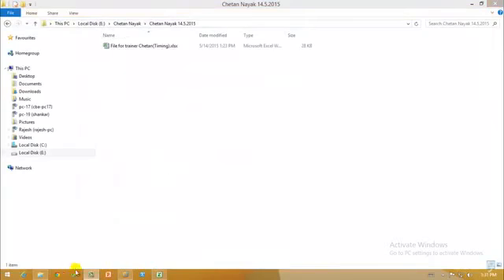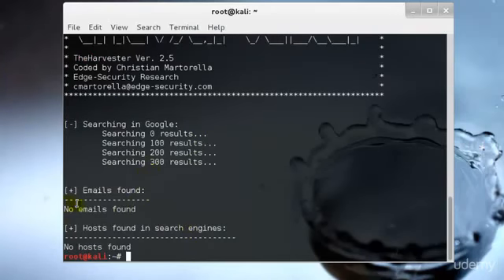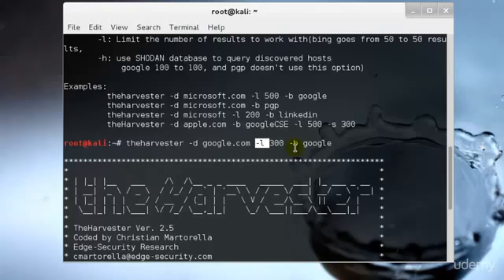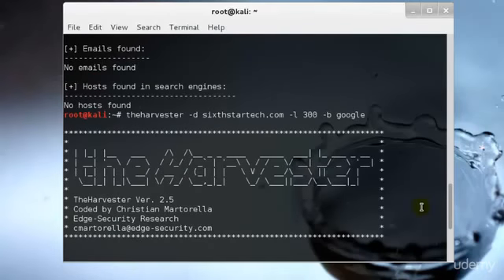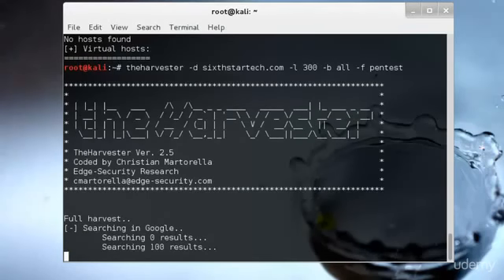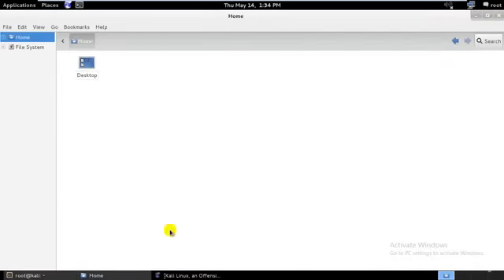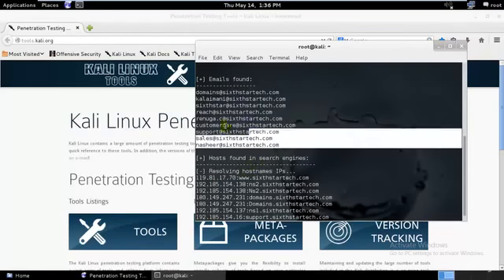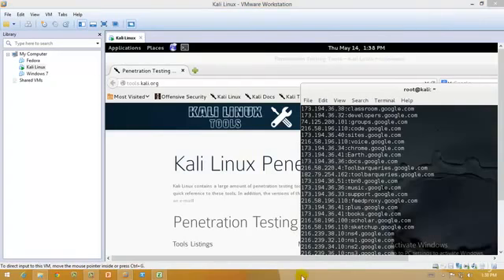Chapter 27 | Kali Linux | Harvester process and functions